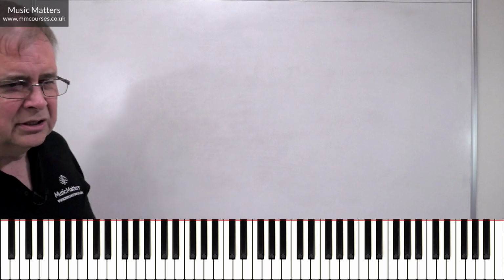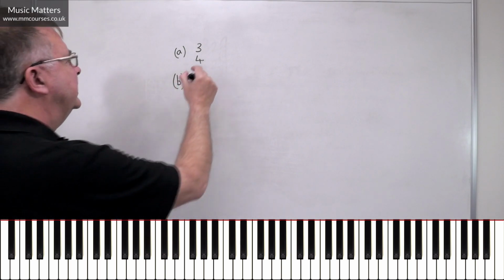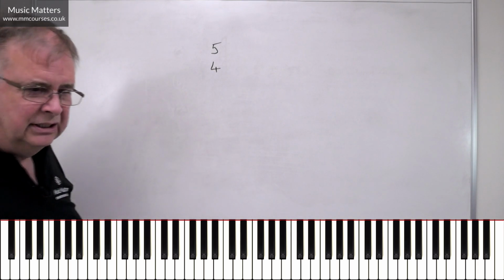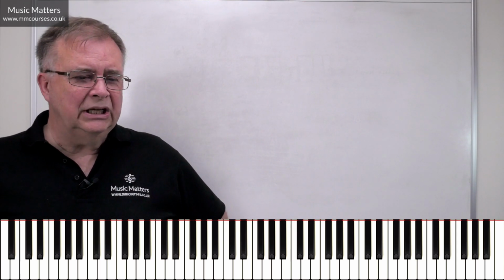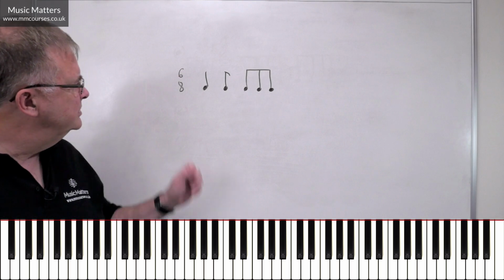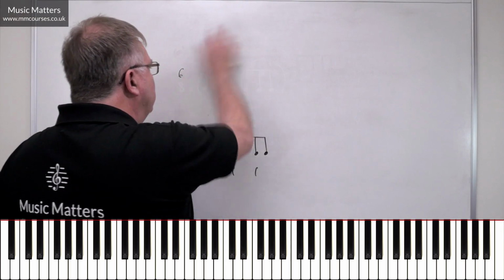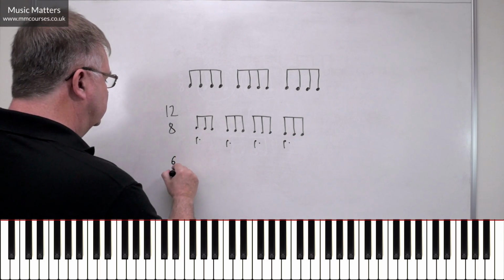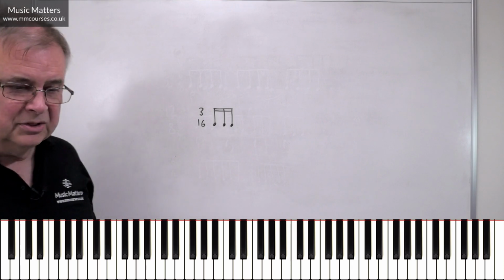Time Signatures Quiz - Music Theory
Can you answer these questions about time signatures? This music theory lesson offers a quiz in which you get to decide what the time signature should be in a number of different bars. Sometimes there is more than one solution but how do you know which one is correct? In this video all is revealed about how to calculate a time signature and how to decide from the beaming of the notes which is the correct choice. Essential knowledge for any musician.

🕘 Timestamps
0:00 - Introduction
0:37 - Quiz questions
6:19 - Revealing the answers